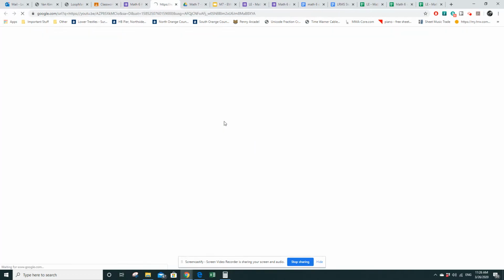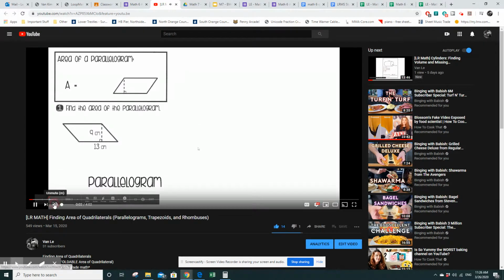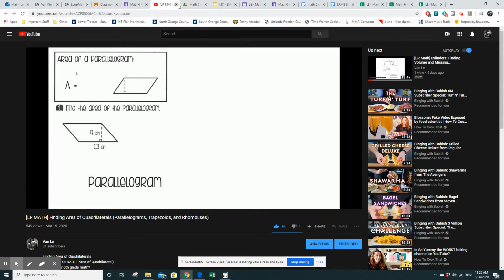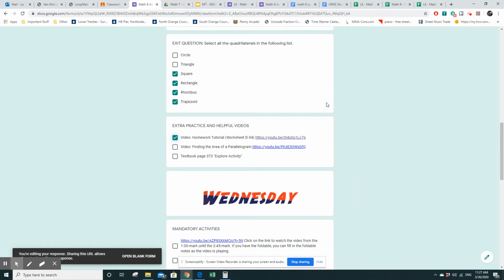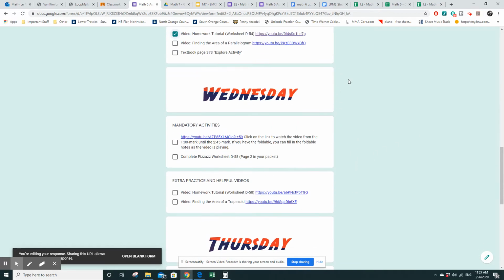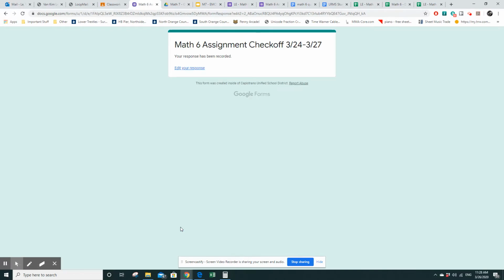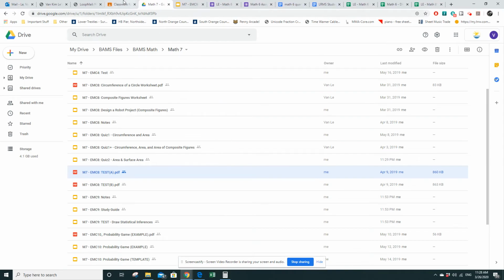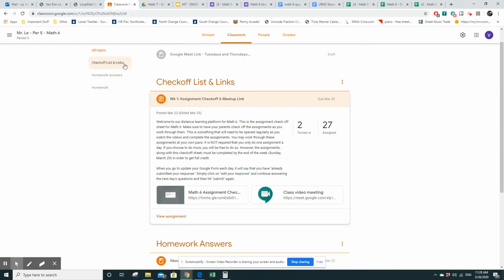Math 6 Assignment Checkoff List Tutorial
How to get homework credit with the Math 6 Assignment Checkoff List